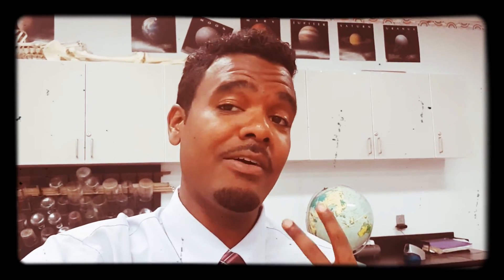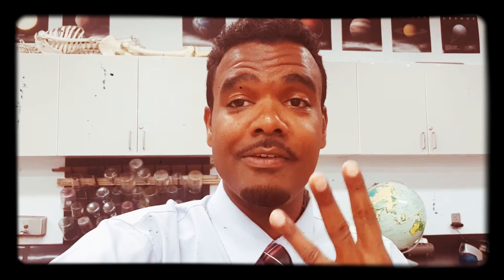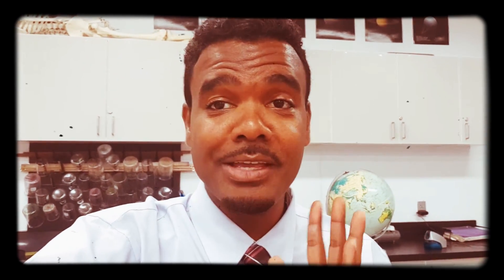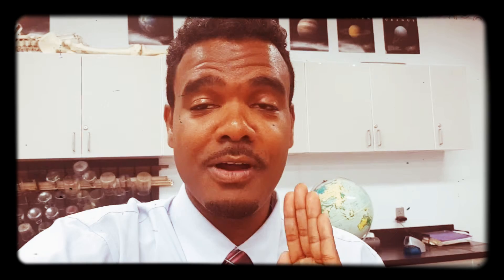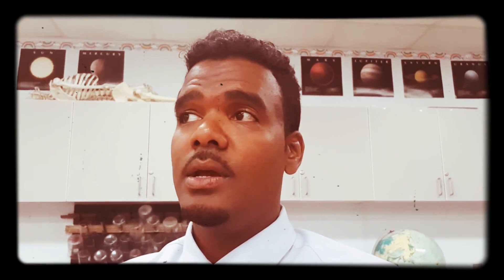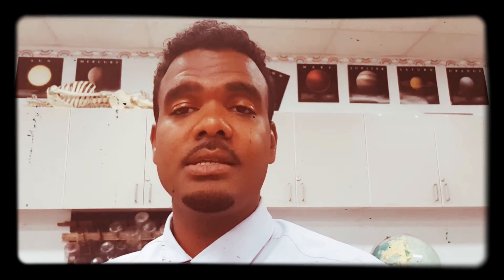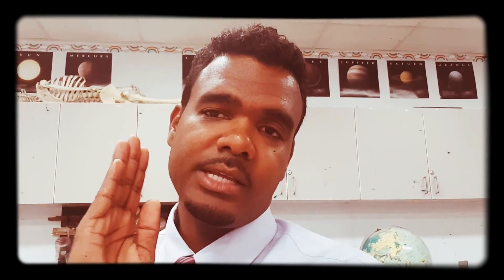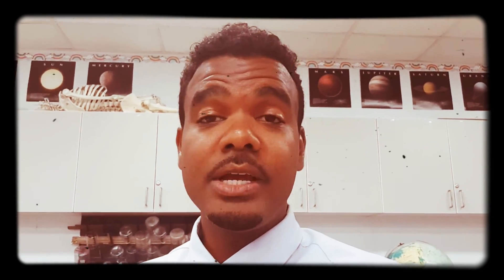Science Weekly Update- # 6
Overview of electromagnetic radiation and how it is used by scientists to study space objects.